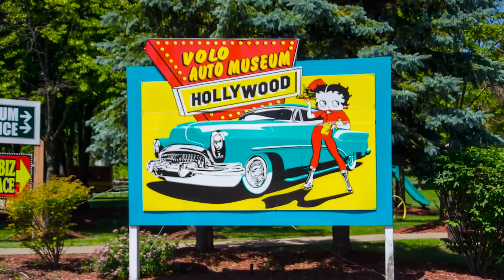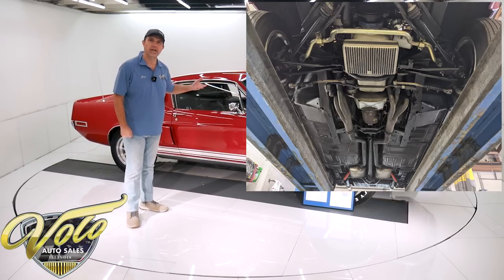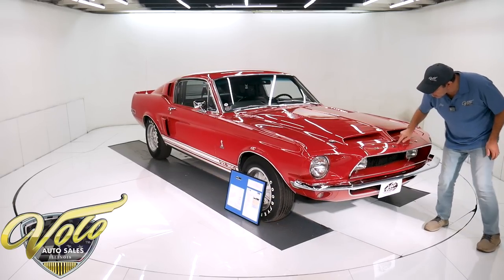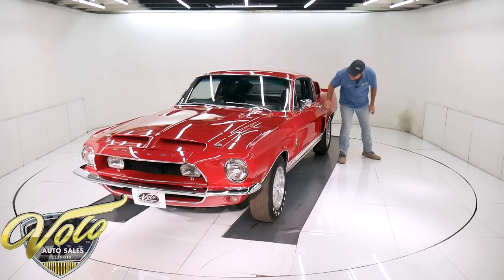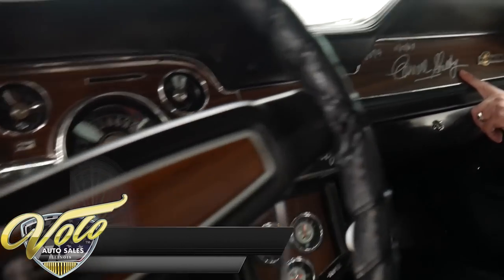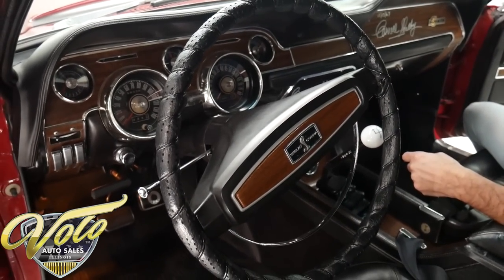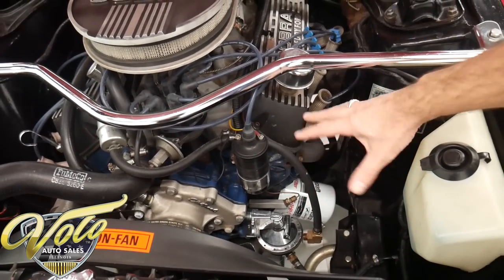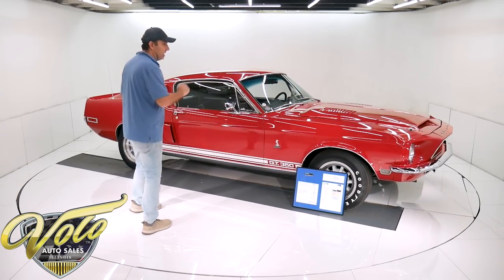1968 Ford Shelby GT350 for sale at Volo Auto Museum (V20032)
Documented, genuine Shelby. The 94th Shelby built in 1968! It has a framed deluxe  Marti Report, original Shelby vin tag, buck tag and it's listed in the Shelby registry.

EXTERIOR: Shelby knew how to make a good looking car look even better. Upfront it has a unique Shelby grill with Lucas fog lamps and a special fiberglass hood with twist locks. There are scoops on each side. In back it has fiberglass dovetail trunk and end caps. The tail panel is unique with sequential taillights and Shelby pop up gas cap. Shelby stripes and emblems finish it off. The body is very clean and straight metal. No rust. There are some typical stress cracks in the fiberglass hood. It's a factory Candy Apple red car, the paint has a smooth glossy finish. Overall the chrome and trim is very nice. It has reproduction Goodyear tires on Shelby 10 spoke wheels.

INTERIOR: It has the deluxe interior with features unique to Shelby. The biggest one being a factory roll bar with retractable shoulder harnesses. It also has a Shelby center console with vintage Stewart Warner gauges. It has a factory tachometer in the dash. Signed by Carroll Shelby above the glove box and on the radio delete plate. The upholstery has been replaced, it has the sport fold down seat in back. Over all the door panels, dash, carpet and trim is very nice. It has a new headliner.

ENGINE COMPARTMENT: It has the 302 which Shelby grossly underrated at 250 horsepower. It has an aluminum high rise intake with a giant Holley carburetor. It also has headers dressed up with Cobra aluminum valve covers and air cleaner. New Edelbrock aluminum water pump. It features power brakes and a chrome support bar. The battery is bolted down, it has both horns,  squirter bottle is hooked up. The engine bay has clean straight metal painted gloss black. The original Shelby tag and the Ford buck tag are still in place.

TRUNK COMPARTMENT: The trunk is solid  metal. It has a trunk mat trunk mat and jack. It also has a 5th matching reproduction Good Year tire on a new 10 spoke wheel. The trunk light works.

UNDERSIDE: Looking up at the motor it's clean. It has an extra capacity, finned aluminum Cobra oil pan. The fuel pump is  new, starter looks fresh. It has a wide ratio toploader 4-speed trans. Correct rear end with 3.89 gears. Front end looks like it's been rebuilt. The bushings, steering components, ball joints have been replaced. It has an upgraded swaybar. Koni gas shocks all around. It has dual exhaust with the tips going out through the valence. The floors look really dry and clean metal. Frame rails and factory spot welds are clean. There's no undercoat.

The Shelby name is legendary. Vintage Shelbys have sold in the millions of dollars. Modern Shelbys are also hot commodities. This is a highly desirable car that will continue to climb in value. Overall it's a clean car, not a pristine show car. It's red, it's a 4-speed and it's a real Shelby!